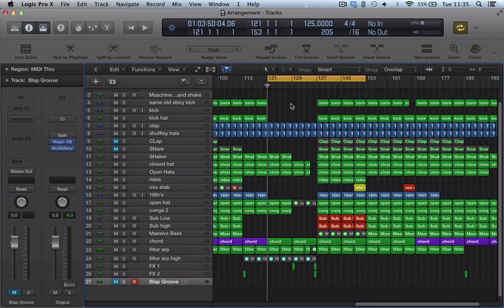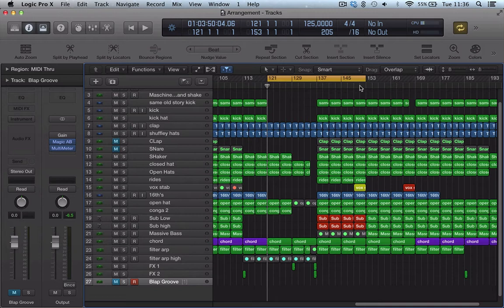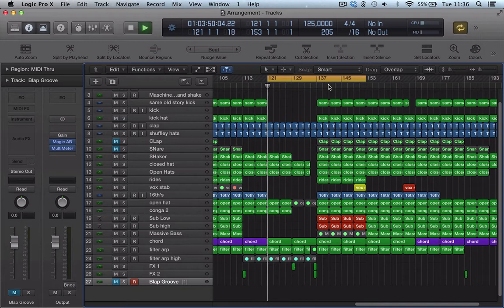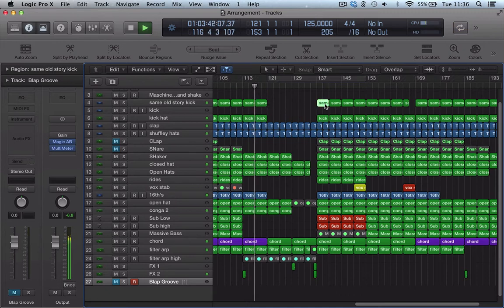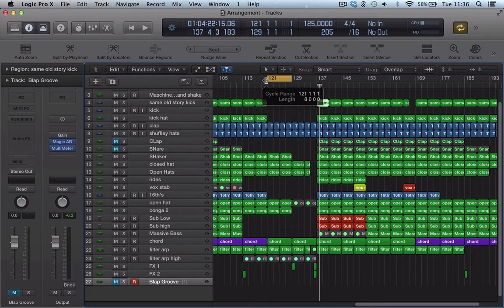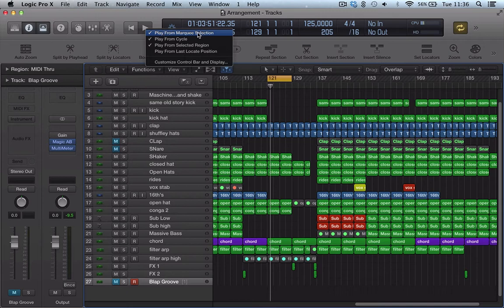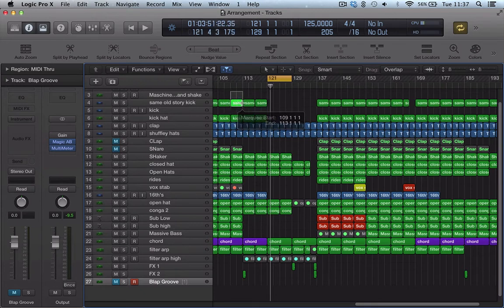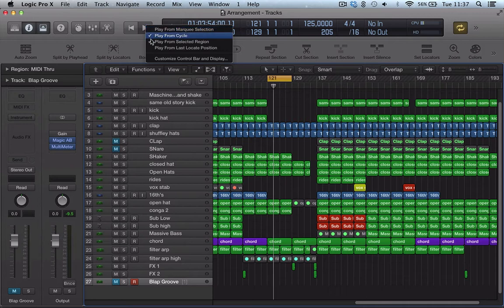Logic Pro X tutorial - Playback Priority (Quick Tips)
In this Logic Pro X quick tip learn all about playback priorities, perfect when jumping around your arrangements.